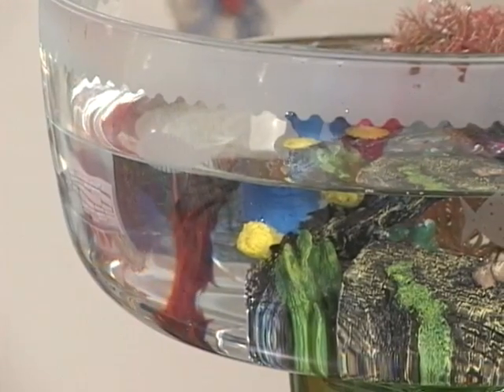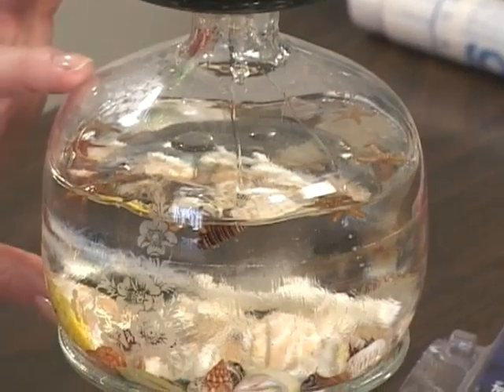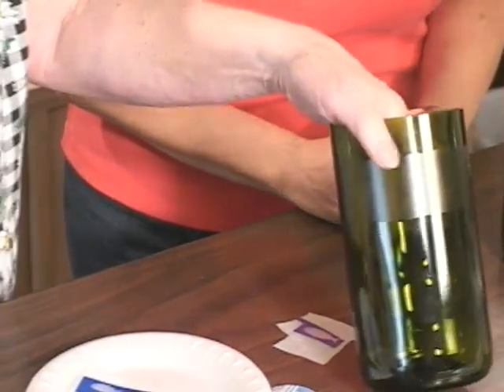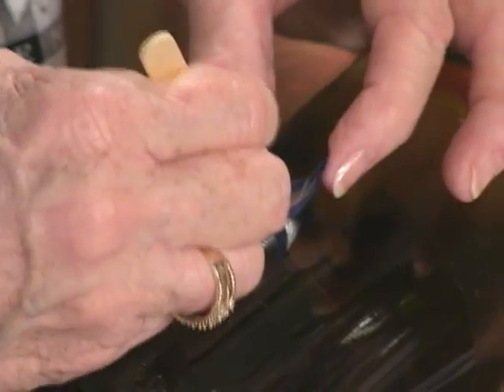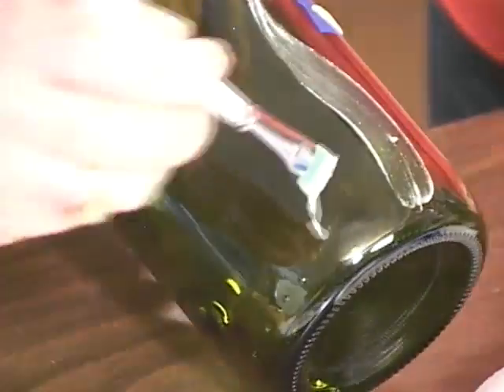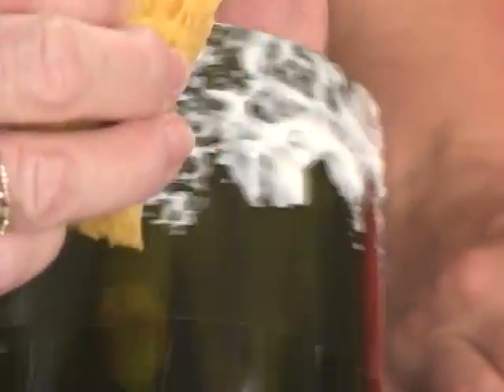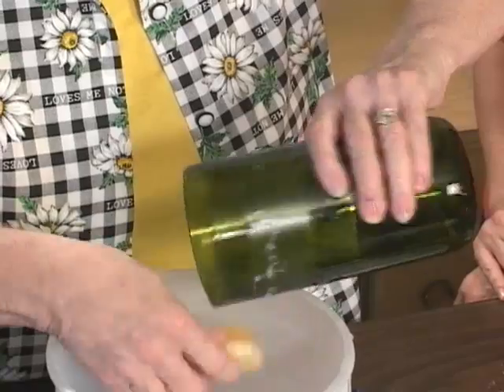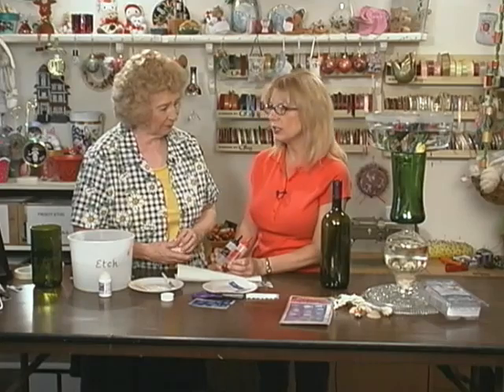Glass Etching-Fish Bowl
Marlene Watson shows Pattie how she uses etching cream with brushes and contact paper to create fun etched glass designs on her skyscraper fish bowl.